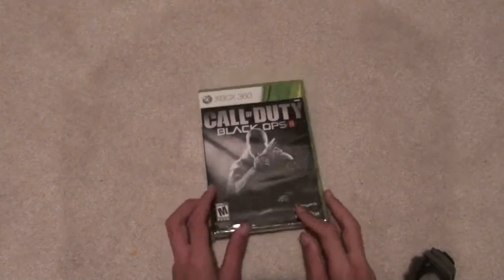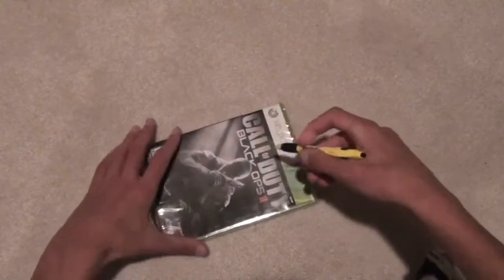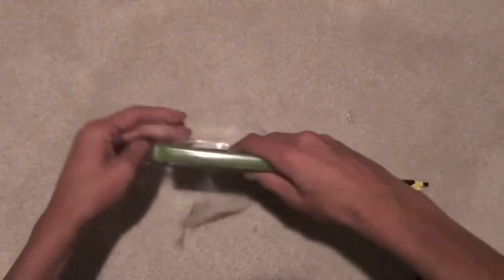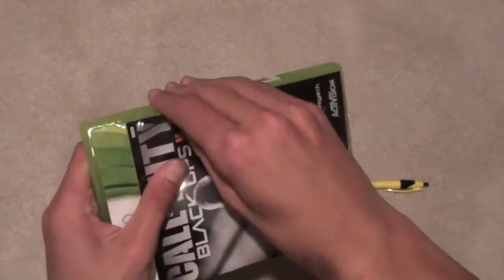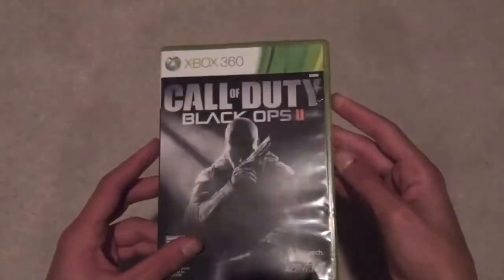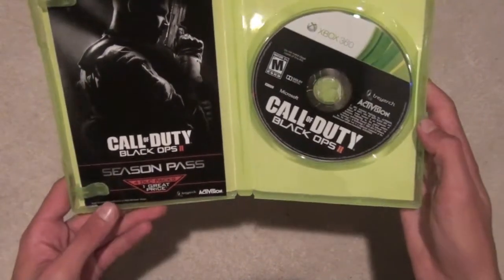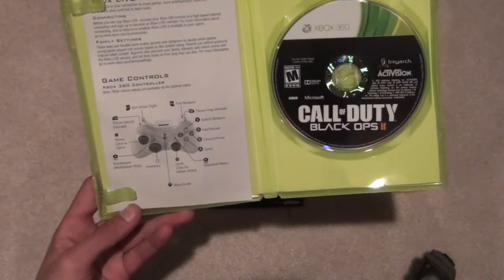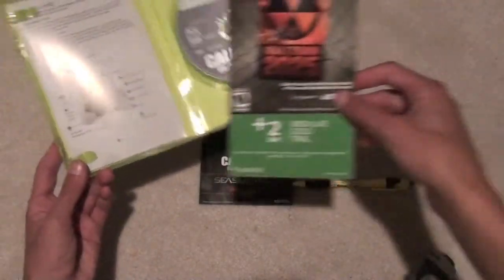Call of Duty Black Ops 2 Unboxing